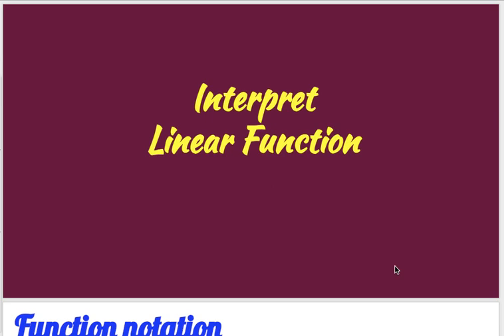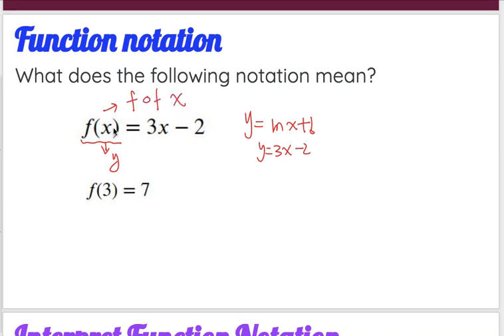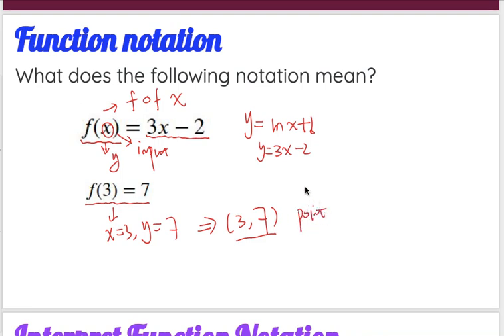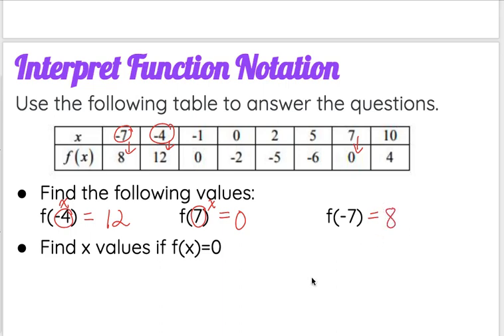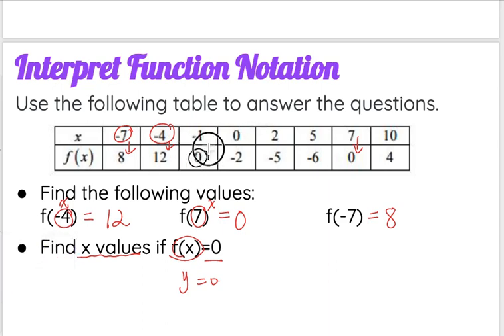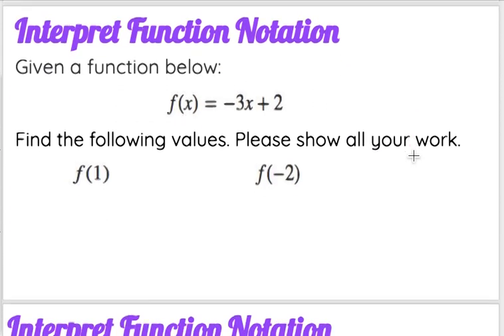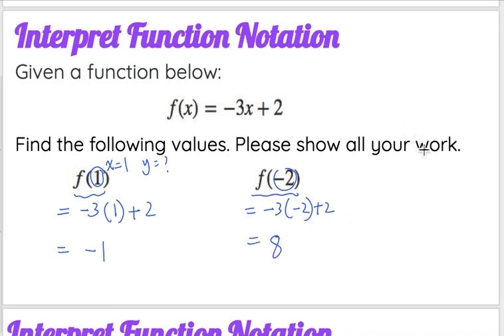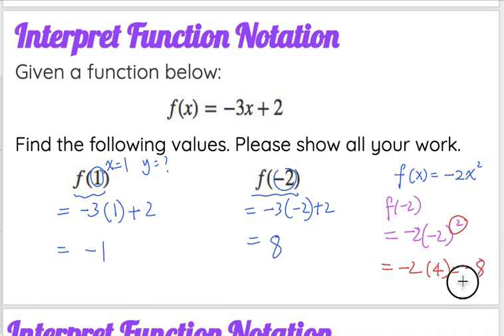Interpret Function Part I